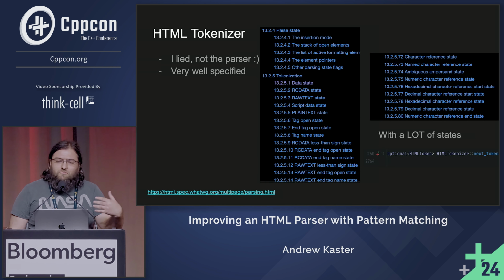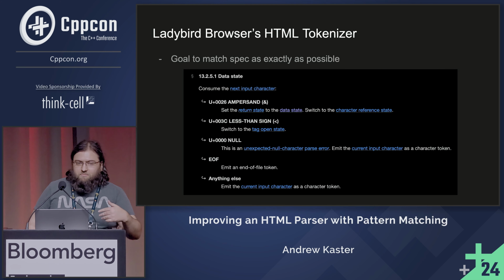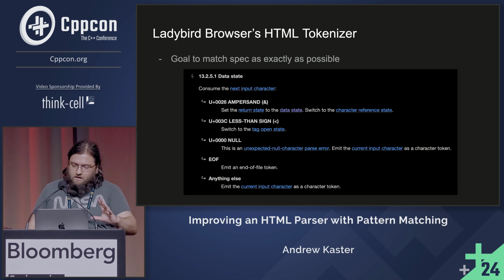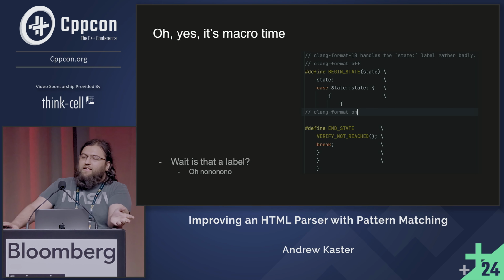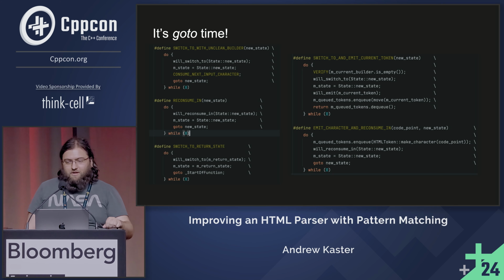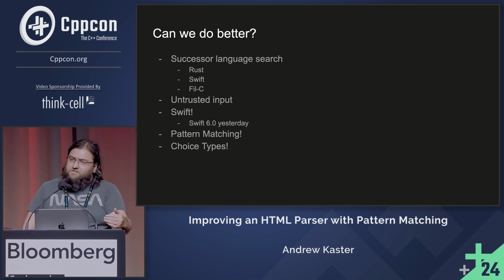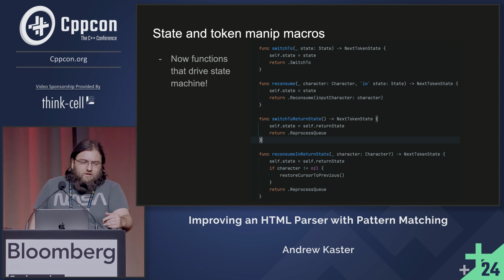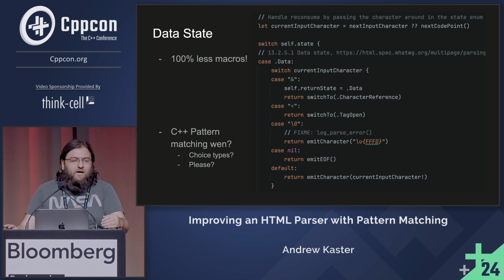Lightning Talk: Improving an HTML Parser with Swift 6 Pattern Matching - Andrew Kaster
Improving an HTML Parser with Swift 6 Pattern Matching - Andrew Kaster - CppCon 2024

Implementing an HTML parser is a lot of work, but the current specification is extremely proscriptive about the expected state machine. The naive approach might lead to some spaghetti though. Let's refactor part of the Ladybird browser's HTML parser in LibWeb using a pattern matched style in Swift 6 to demonstrate the types of transformations that are possible with pattern matching and choice types.

Andrew Kaster

Andrew Kaster is a long time open source contributor and maintainer for the SerenityOS and Ladybird Browser projects. He works full time for the Ladybird Browser Initiative.